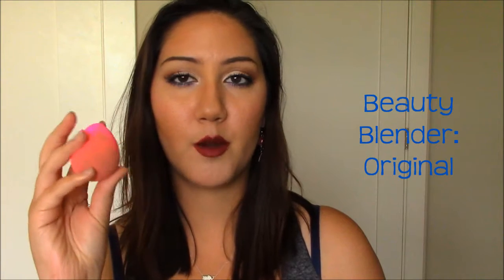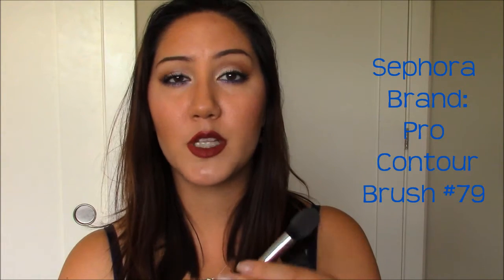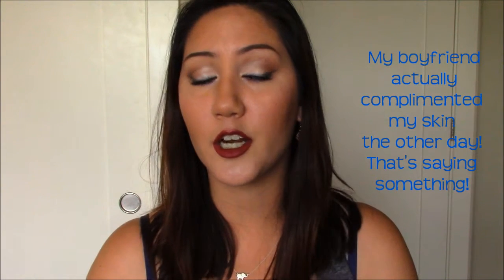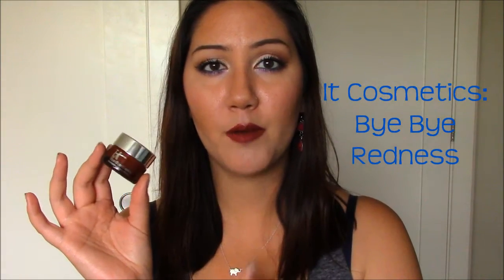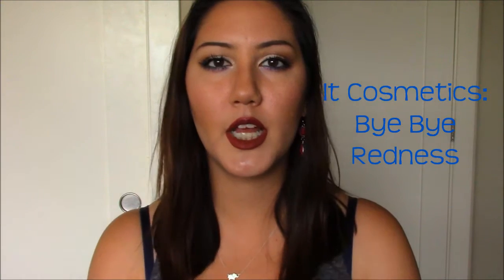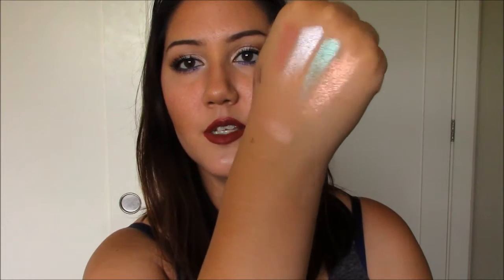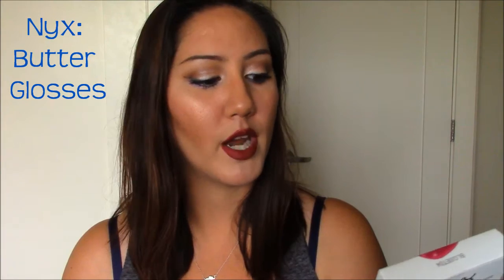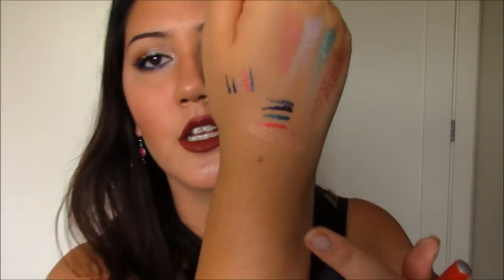GIANT SUMMER HAUL Part 2: Sephora & Ulta!! || BeautybyDaniieB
Here Is Part 2 of this giant Summer Haul! This one is more HIGH END with Sephora, Ulta & Nordstrom Rack products!

[Products Mentioned]:
-- Original Beauty Blender
-- Beauty Blender Cleanser Solid
-- SmashBox Photo Finish Pore Minimizing Primer
-- Bumble & Bumble Pret-a-Powder Dry Shampoo
-- Sephora Pro Contour Brush #79
-- Dr. Brandt Microdermabrasion (the black packaging, orginal...they now have pore microdermabrasion in blue)
-- Benefit Hello Flawless Foundation in "I'm so Money Honey"
-- Physicians Formula Custom 4-in-1 Nude Shimmer Strips

Let me know if you'd like direct links to purchase any products mentioned listed in the description box.

What did you buy this month?!

Welcome to my beauty-ful life! I love makeup, fashion, lifestyle, diys and everything beauty related. I want my channel to be a place to go to just get away from the day to day of life and work and just talk about makeup and beauty! Feel free to say hello!

If you do click the link I may get some referral money through that website like anyone else does when they refer friends. This will allow me to purchase more products to review on the channel. :)  Makeup is expensive, but feel free to not click the link. You do you boo!